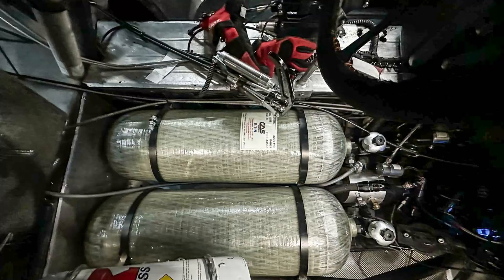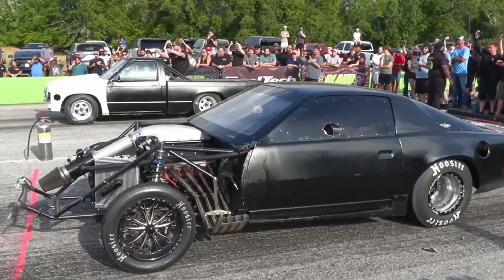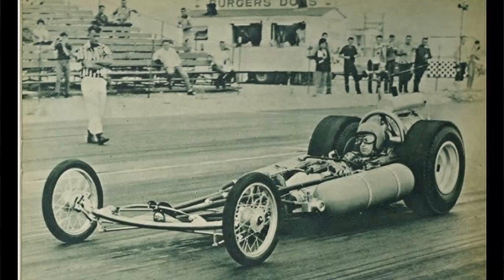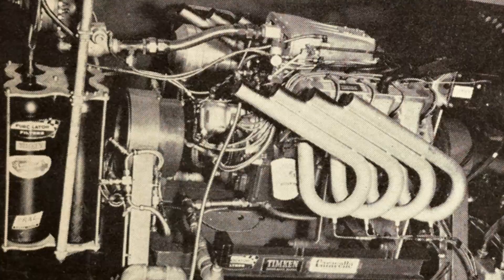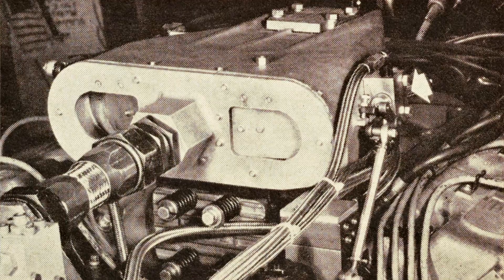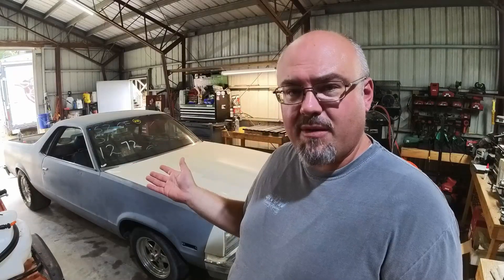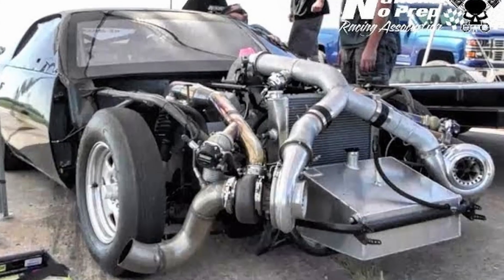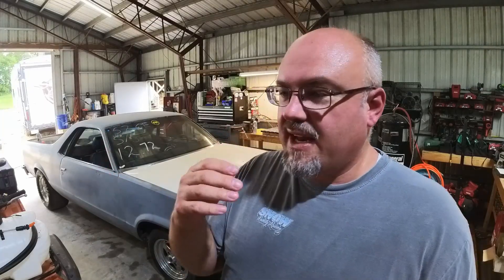Compressed Air Supercharging is BACK in Drag Racing!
When it comes to innovation in drag racing, nothing is ever truly new—only rediscovered. The concept of using compressed air for forced induction isn’t just the latest trend in no prep racing; it has roots stretching all the way back to World War I. What began as a solution to improve high-altitude aircraft performance has now made its way back to the dragstrip, thanks to pioneers like Mickey Thompson in the 1960s and modern trailblazers like Ryan Mitchell, known online as KC Maxx.

A Brief History of Compressed Air Boost
The story begins over a century ago when French engineer Auguste Rateau devised compressed air charging to help aircraft climb above 20,000ft. This technology set the stage for the development of the turbocharger, revolutionizing both aviation and motorsports.

Fast forward to the early 1960s, and you’d find drag racing legend Mickey Thompson experimenting with huge compressed air tanks in his dragster. Thompson’s goal was simple: ditch the power-sapping belt-driven superchargers and avoid back-pressure from turbos. Unlike his predecessors, Thompson’s setup was all about pure, efficient boost. But the technology quickly faded away—bulky tanks, limited safety equipment, and tough sanctioning body rules made it impractical (and a bit too dangerous) at the time.

Why Is Compressed Air Making a Comeback Now?
Enter Ryan “KC Maxx” Mitchell and his Firebird, where compressed air is making headlines—this time with success. Why now? It all comes down to advances in technology:
Lightweight Tanks: Modern carbon fiber tanks are far lighter than the steel beasts of the past, making them practical for race cars.

Advanced Electronics: Today’s fuel injection and electronic control systems give racers incredible tuning precision, allowing them to dial in exact boost levels in every part of the track.
Charge Cooling: When compressed air expands, it cools the intake, providing denser air for more power. It’s so effective that KC Maxx runs race gas instead of methanol to avoid issues with fuel not igniting due to cold intake temps.
Another huge benefit is the ability to eliminate weather as a factor. With compressed air, outside temperature, humidity, and barometric pressure barely matter—you’re creating the same boost and air density every pass, whether you’re at sea level or mile-high Denver.

The Future of Compressed Air in Racing
KC Maxx’s modern approach allows for:
Superior weight distribution by placing lightweight tanks wherever needed.
On-the-fly tuning of boost, maximizing traction and horsepower.
Consistent performance run after run, regardless of atmospheric variables.

Are we witnessing the rise of a new era in drag racing, or will this tech fade into the history books as before? Only time will tell, but compressed air boost clearly offers some game-changing advantages for racers seeking consistency, control, and power.

If you’re thinking about what platform could best take advantage of a compressed air setup—think roomy classics like trucks and El Caminos. They’ve got the space for those tanks and the character for a little hot-rodding experimentation.

What other old-school tricks are ready for a comeback? Let’s keep digging and see what vintage racing ideas get a 21st-century upgrade next! If you enjoyed this deep dive, stick around for more discoveries from the world of racing tech.